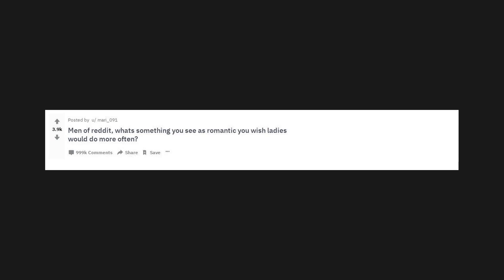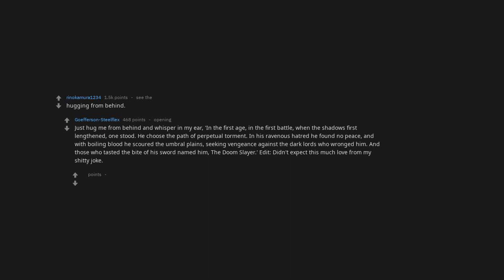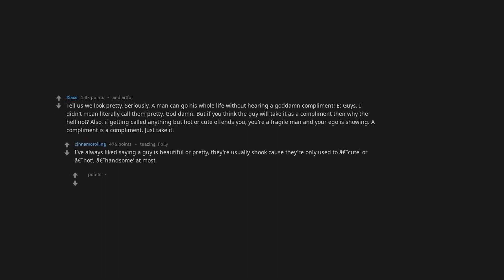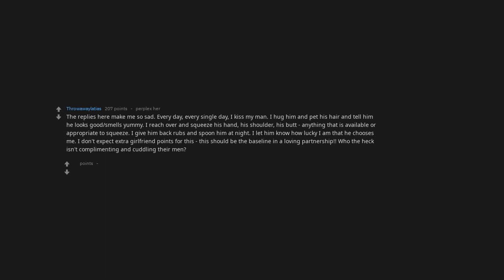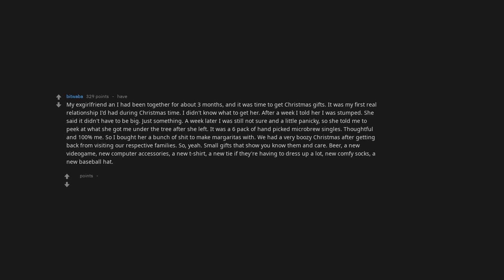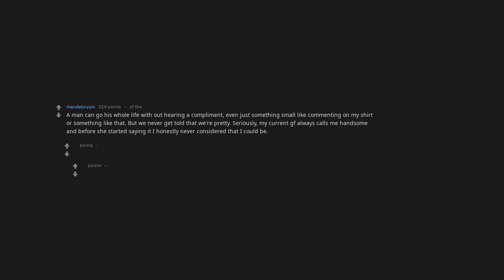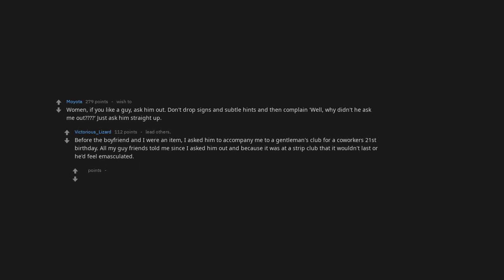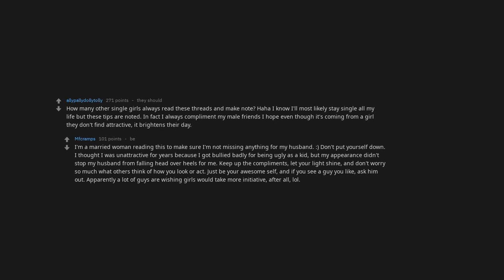Men Of Reddit, Whats Something You See As Romantic You Wish Ladies Would Do More Often? [Askreddit]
Men of reddit, whats something you see as romantic you wish ladies would do more often?